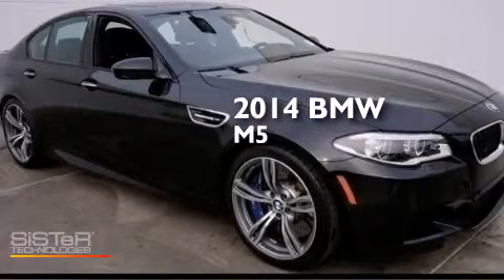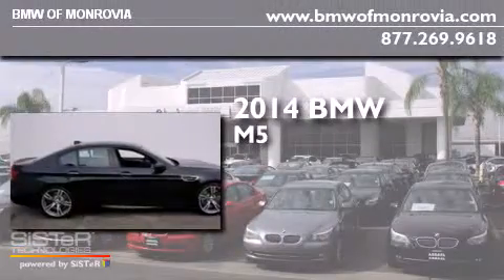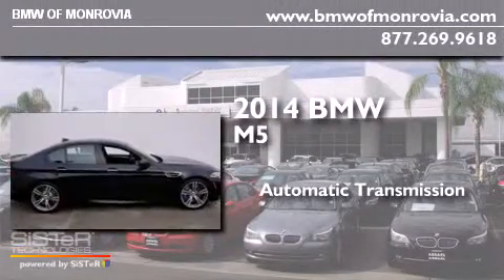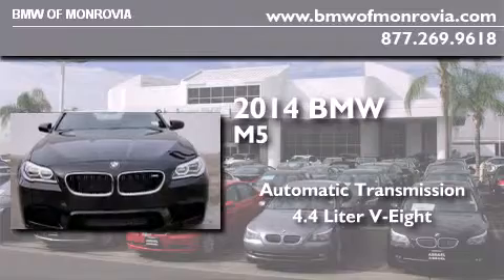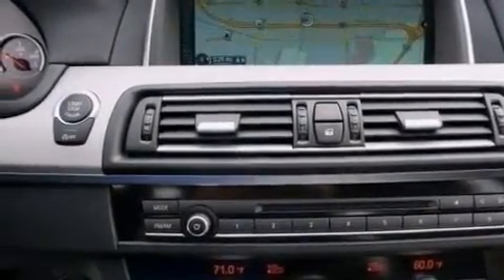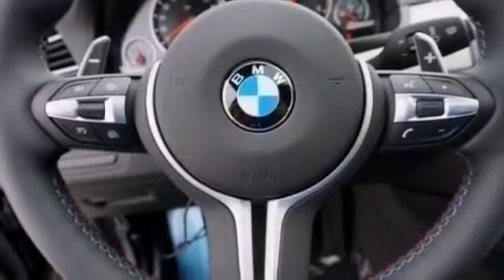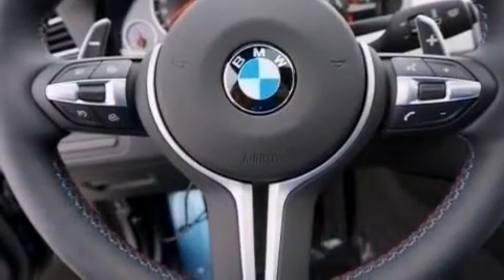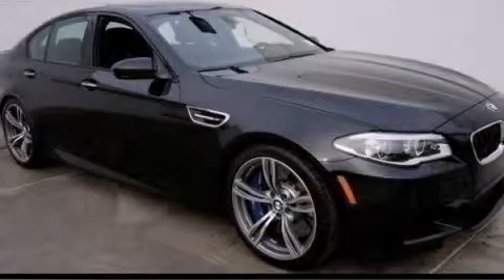2014 BMW M5 Monrovia CA 91016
We've been honored to serve the Monrovia CA area , we promise that your experience at our dealership will exceed your expectations ! Year : 2014 Make : BMW Model : M5 Engine : 4.4 L 8 Trans . : Automatic Exterior : Black Sapphire Miles : 5 BMW of Monrovia 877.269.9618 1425 S. Mountain Ave. Monrovia , CA 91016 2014 BMW M5 Monrovia CA